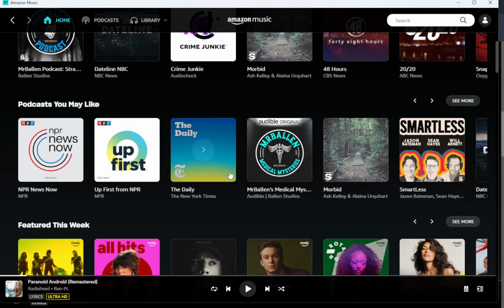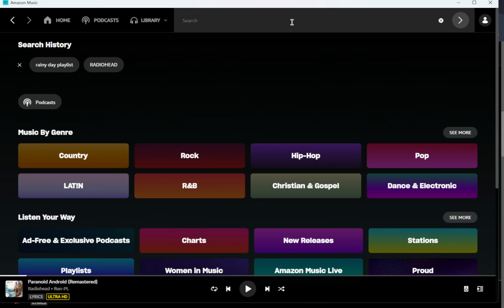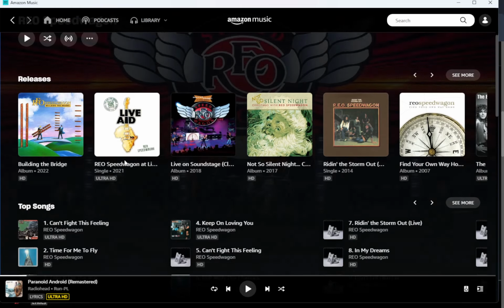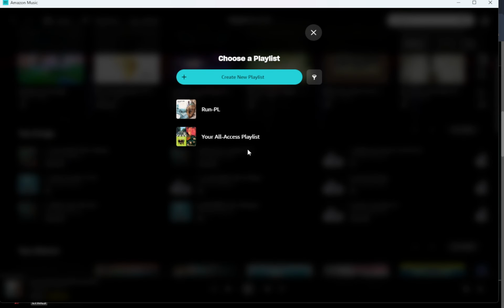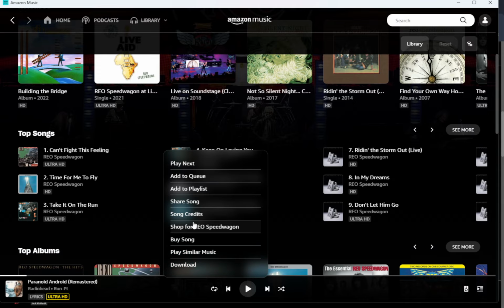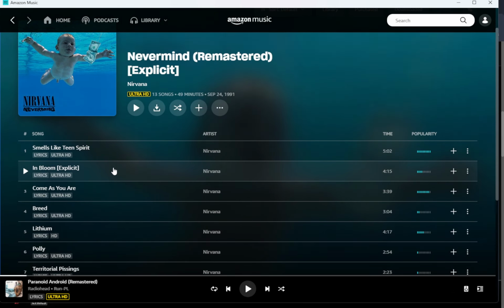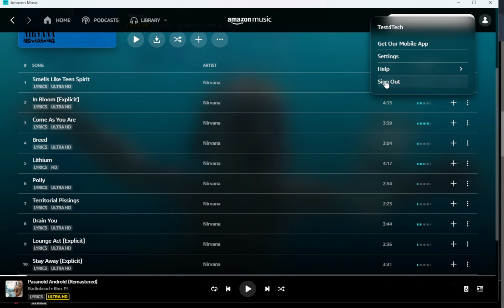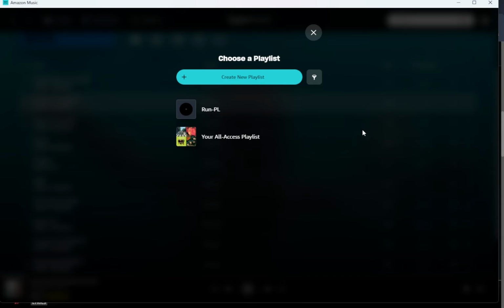How to Add Songs to a Playlist on Amazon Music [2026 Full Guide]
How to Add Songs to a Playlist on Amazon Music

In this video, we show you exactly how to add songs to a playlist on Amazon Music to ensure your library remains organized and accessible. We explore the core mechanics of music curation within the platform to help you build a personalized listening experience across all your devices.

Effective playlist management is essential for streamlining your media consumption and categorizing your favorite tracks by mood, genre, or activity. By mastering the organization of your digital library, you can leverage the full potential of the streaming interface to create a seamless audio environment tailored to your preferences.

Technical Specs:
Software: Amazon Music; Feature: Library Management.